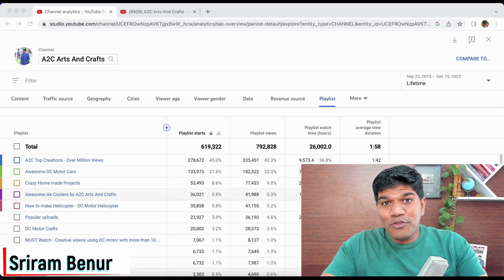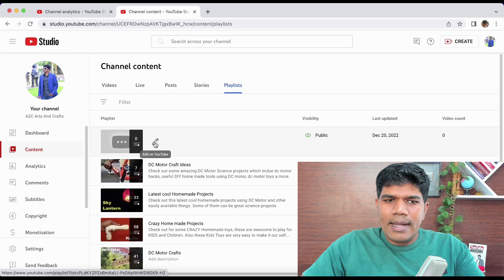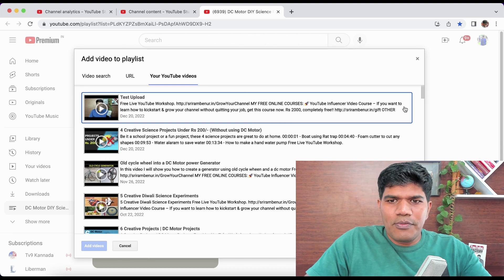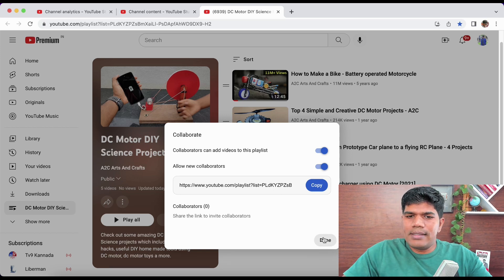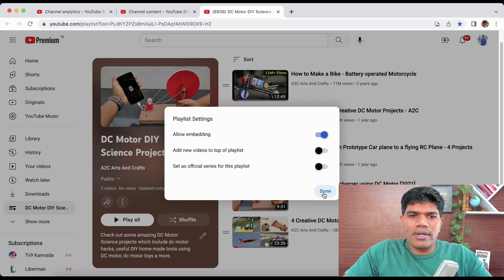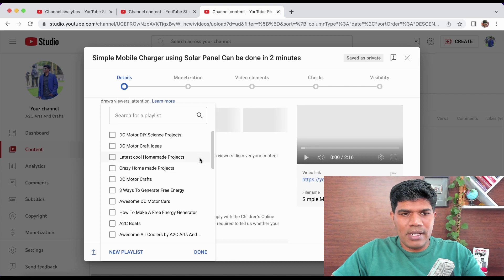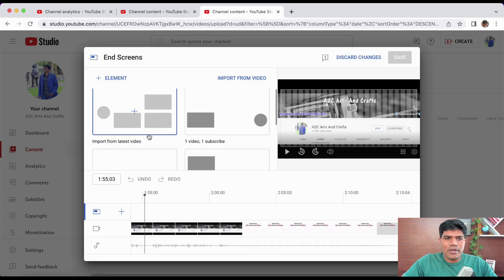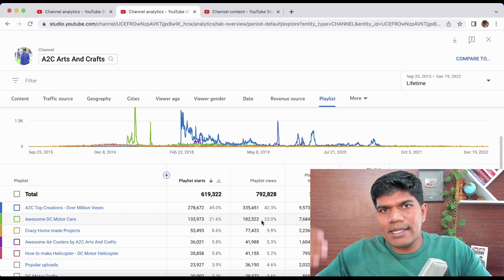Do this to get more views and watch time (Best Use YouTube Playlist 2023)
In this video I will be sharing the full tutorial on how to create a playlist, both using mobile and laptop. How to best use the playlist to gain more views & watchtime. Best way to use playlist in 2023

00:00:31 - Create a playlist from YouTube Studio
00:07:20 - Creating a playlist from below the video
00:07:51 - Creating a playlist from Mobile
00:08:40 - Adding a video to playlist while uploading
00:10:28 - Adding a playlist in End Screen